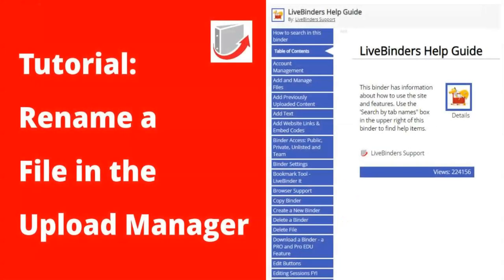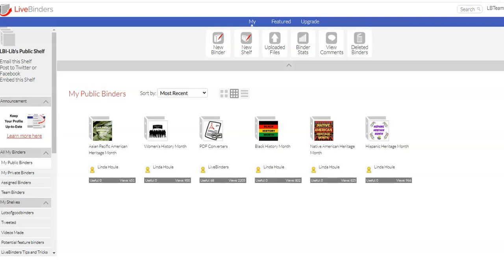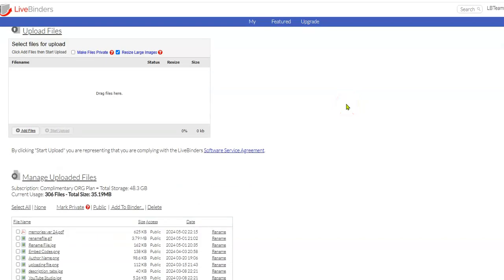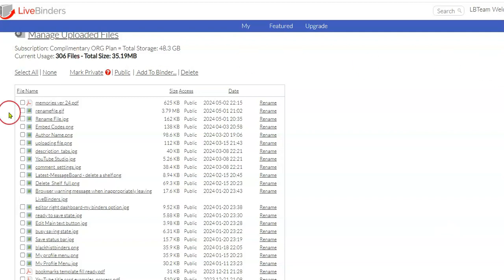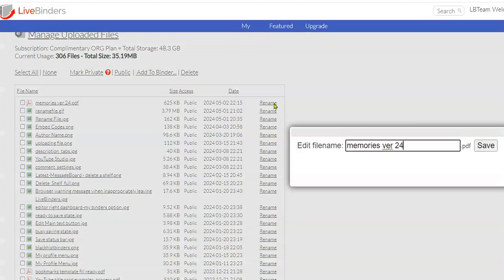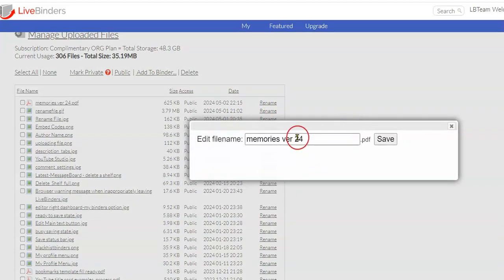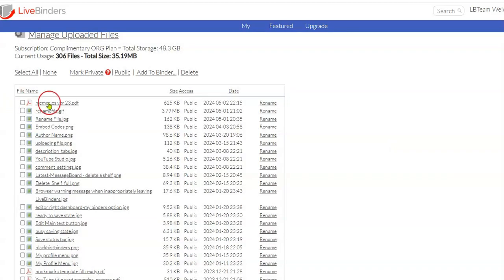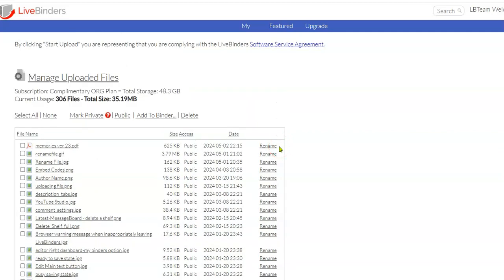Digital Binders: Rename Files Pro Feature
In this tutorial learn how to use LiveBinders Pro Plan subscription feature that allows you to rename a file that you've already uploaded into LiveBinders. This feature is done in Upload File Management and provides continuity between files on your desktop and LiveBinders.

0:00 Introduction to Rename File Pro Feature
0:13 Accessing Uploaded File Management
0:23 Scroll to your uploaded files
0:34 Selecting a file
1:05 Renaming a file
1:25 Value of renaming
1:44 Subscribe or visit LiveBinders.com